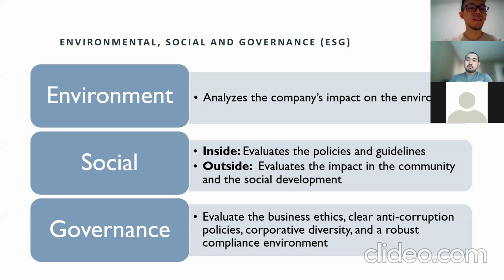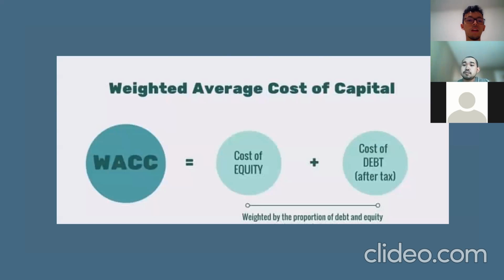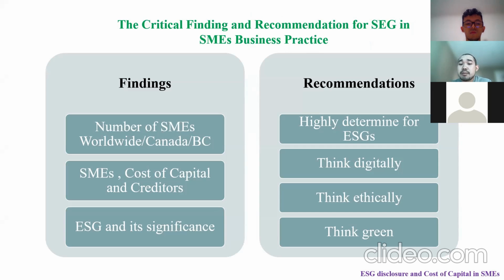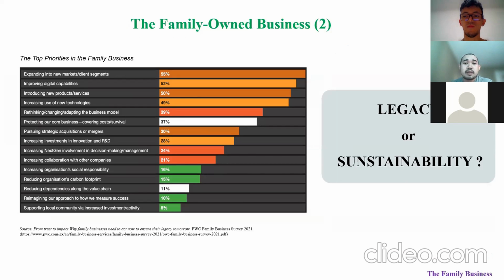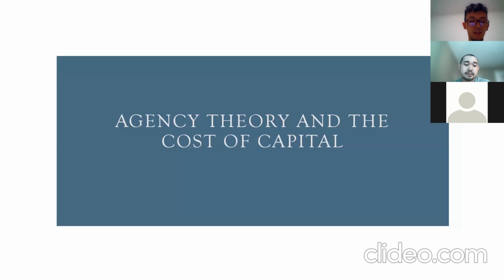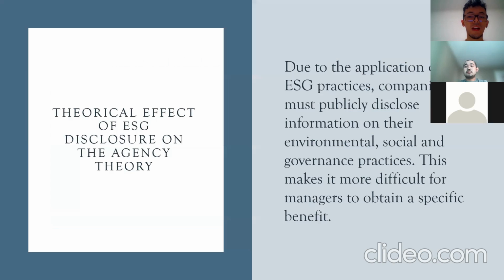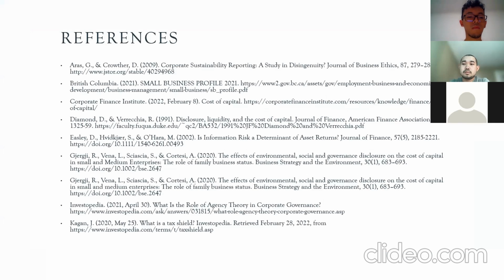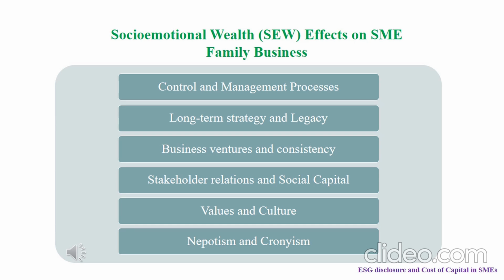FNCE 623 23 Group 5 Presentation